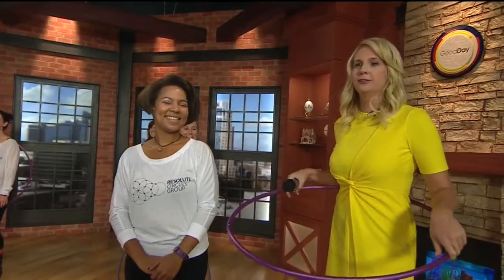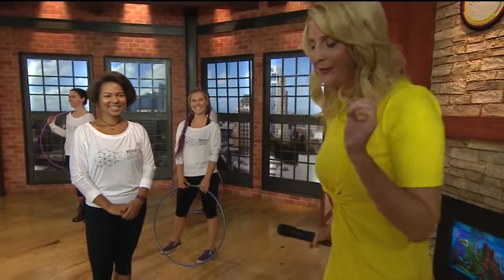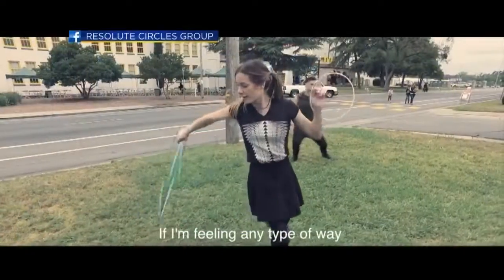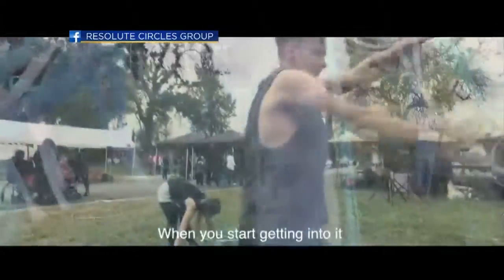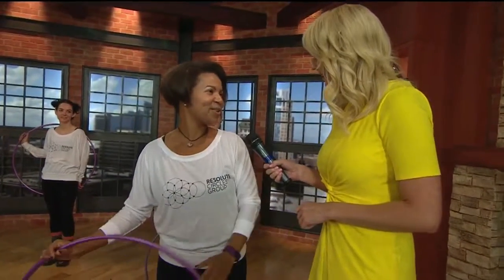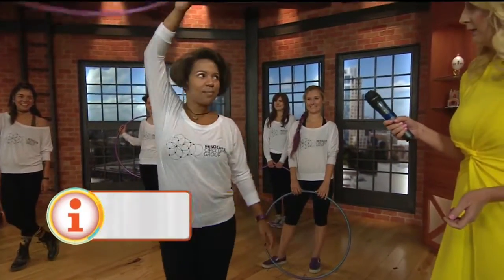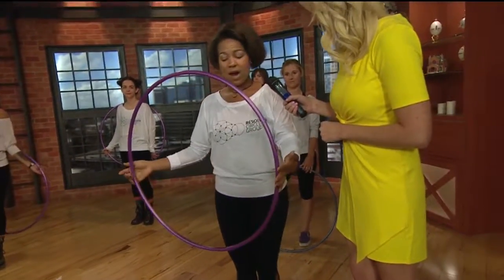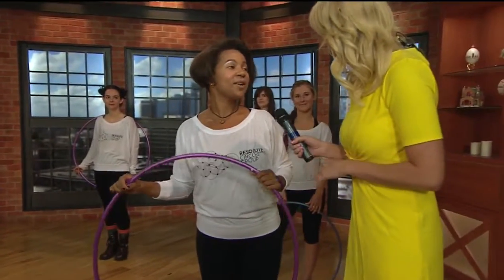Resolute Circles Group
Resolute Circles Group is a group of Hoop Dancers with a mission to express and celebrate performance art.